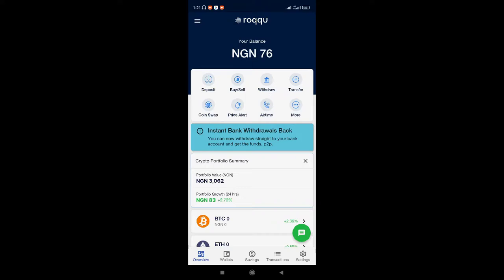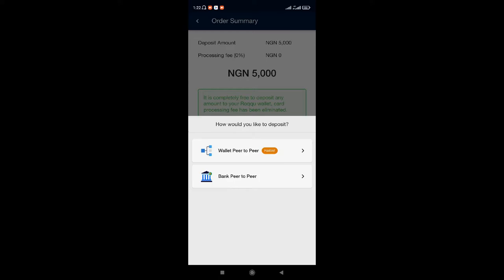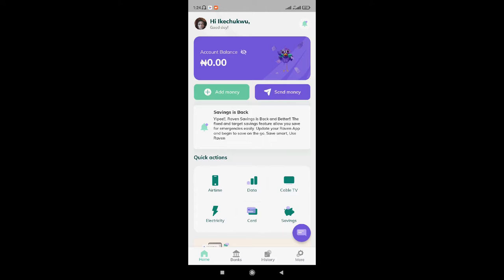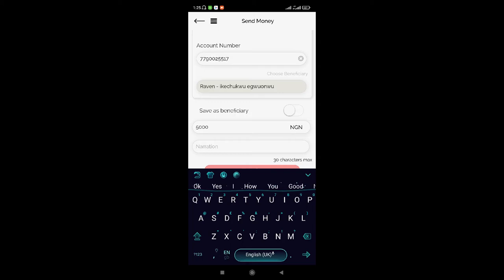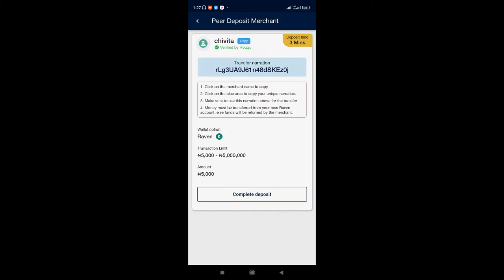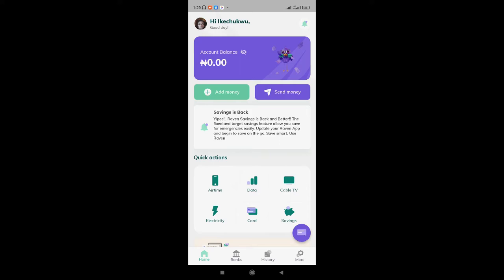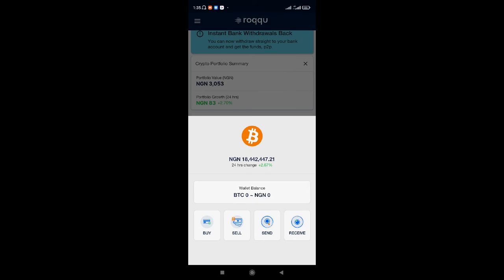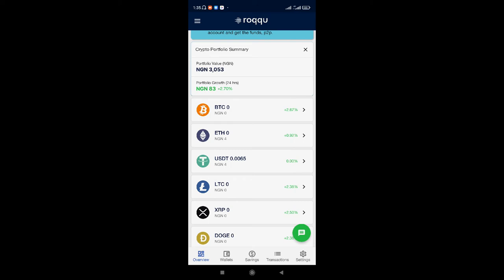How to Deposit Money on Roqqu Wallet and Easily Buy Cryptocurrency Using Raven App in Nigeria 2022.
In this video, I will be showing you the step by step process you can use to deposit money into roqqu wallet, and easily buy cryptocurrency using the raven app in Nigeria, 2022 latest update.

Roqqu is a Nigerian crypto exchange and payment gateway that launched in July 2019.

Roqqu provides one of the fastest means of buying and selling 8 cryptocurrencies with good experience.

The processes involved in carrying out this transaction are very simple (Roqqu designed its user’s interface for everyone to easily navigate).

Your buy and sell power largely depends on your level of verification. (I will discuss this later in this post).

Roqqu’s major aim for this service is to help crypto holders to make a profit through arbitrage trading.

– Wallet
Roqqu has an exchange wallet that enables you to store, receive, send, transact crypto worldwide, and make other payments online.

The exchange provides wallet for all the supported cryptos.

– Bill Payment
From Roqqu wallet, you can make these local online bill payments;

Paying of electricity bill
TV subscription
Topping up your phones and Data purchase

As a payment gateway, Roqqu helps businesses in Nigeria to accept payment made in cryptocurrencies across the continent.

The payments can be withdrawn in crypto or converted into naira and transferred directly into the user's local bank in Nigeria.

With this service, Roqqu hopes to increase the number of businesses accepting crypto in Nigeria.

However, this service is not yet functional.

– Savings
This feature allows Roqquians to lock their USDT for some time and earn a specified ROI.

Title of this Video: How to Deposit Money on Roqqu Wallet and Easily Buy Cryptocurrency Using Raven App in Nigeria 2022.

how to deposit money into your roqqu wallet
how to deposit naira on roqqu
how to deposit on roqqu
how to deposit on roqqu in Nigeria
how to deposit on roqqu peer to peer
how to deposit on roqqu using p2p
how to deposit on roqqu using raven
how to deposit on roqqu using raven wallet
how to deposit on roqqu with raven
roqqu deposit
roqqu wallet